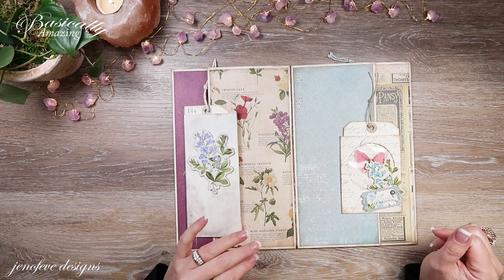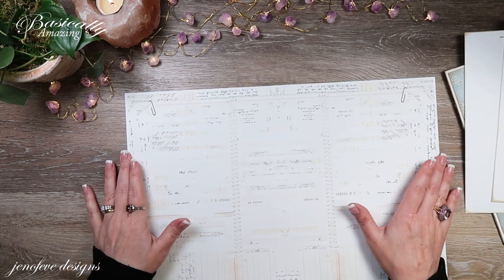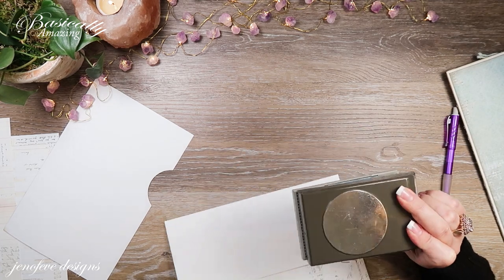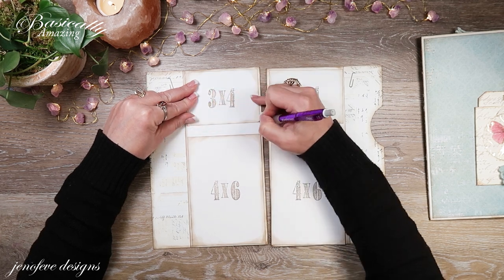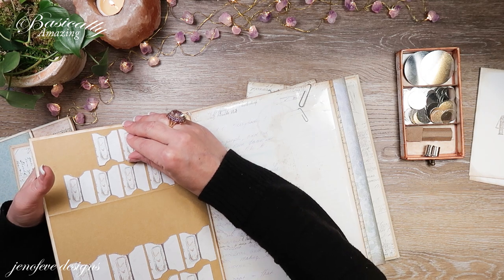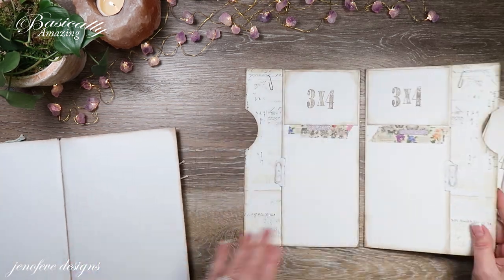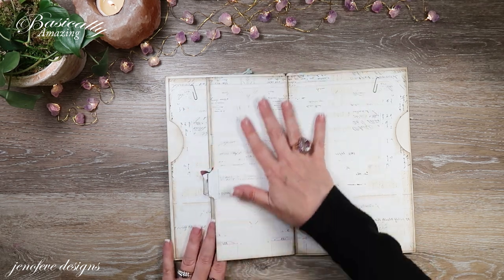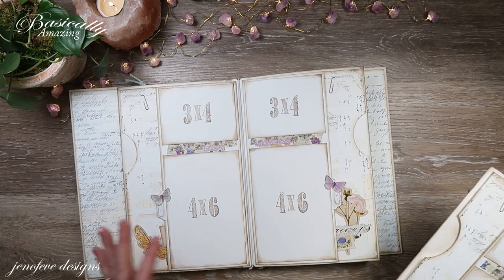Interactive Flippy Mat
Interactive Flippy Mat for the Botanical Journal Scrapbook Album. This is the April Album of the Month!!
The Basically Amazing Collection can be found in my Etsy shop~
~Part 5 of 7~Templates Used~
1 per Fin of page 55B- Foundations- Plain -Traced onto Scripty Paper
1 per Fin of page 57D- Foundations- Plain -Traced onto Scripty Paper
~Time Stamps~
0:00 - Hey Guys
02:05 - Templates I used
04:10 - Creating the Flippy Mat
14:45 - Adding the Magnets
21:09 - Attaching the Pages
23:09 - Embellishing with Stickers
26:49 - What I did on the other fin
💜~Paper Collection~💜
-Bo Bunny Botanical Journal collection-
-Amazon List~Botanical Journal Scrap Journal Album
💜~Other Printable Items Used~💜
-Scripty Papers (Etsy)
  ~Other Links Mentioned~
💜~Magnets & Disc(Magnet Savers)~💜
-3/8 x 1/32 Magnets- Amazon
*Go to the "Botanical Journal Scrapbook Album~Basically Amazing~Playlist" and leave a comment on every video in the list except the first 4 videos.
*1 video out of the playlist will be chosen at the end of this video series at random by me to be used in the drawing.
*The giveaway is open to everyone as long as you are over the age of 18.
*Giveaway is open from April 19, 2021 until May 4, 2021, 11:59 p.m. EST.
*Winner will be chosen via Random YouTube Comment Picker in a recorded and edited video here on my channel, or posted on the Community Tab here on my channel.
If you want to support a scrapbooking company then check out these companies .
This presentation, the designs, the instructions, and pictures are protected by U.S. and International copyright laws.  Reproduction and distribution in any form without written permission from jenofeve designs LLC is strictly prohibited.